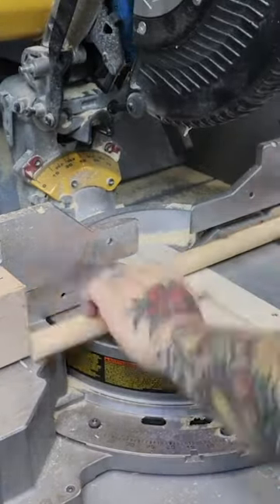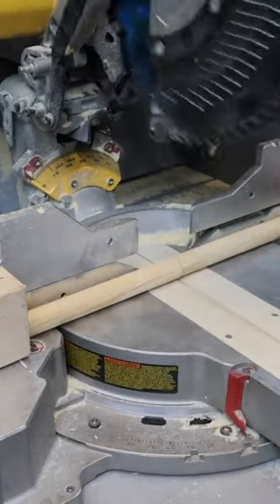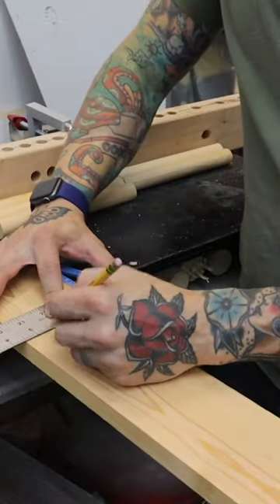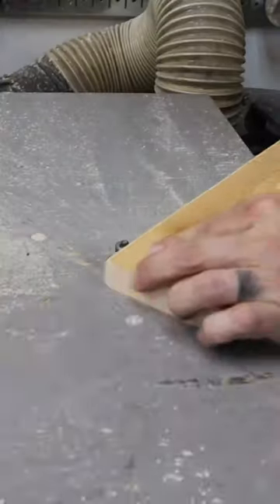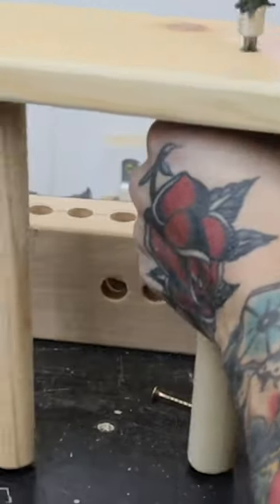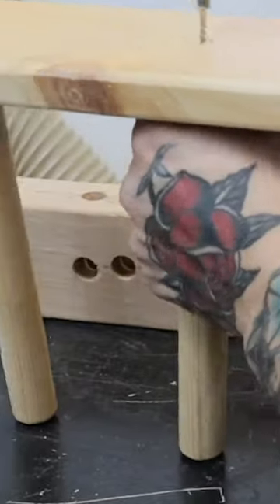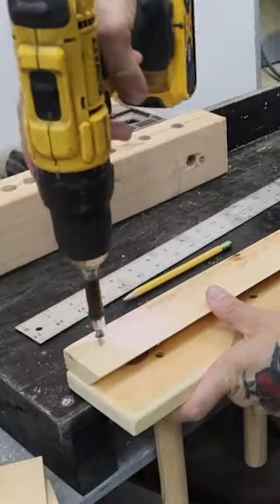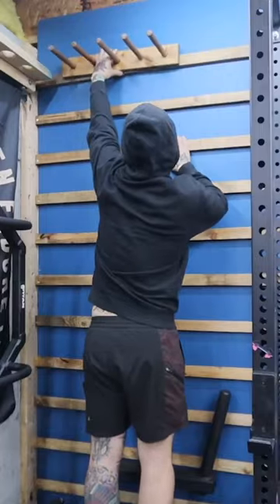Band holder for french cleat wall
Thanks to @TheKurtlocker for the inspiration!